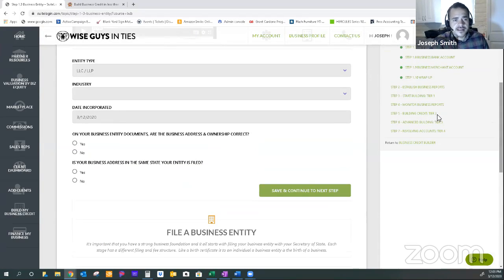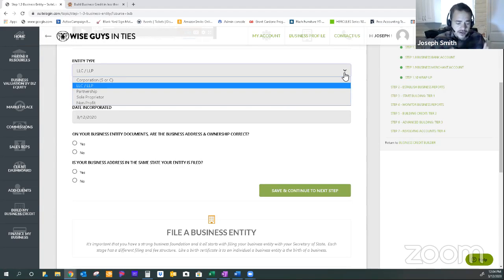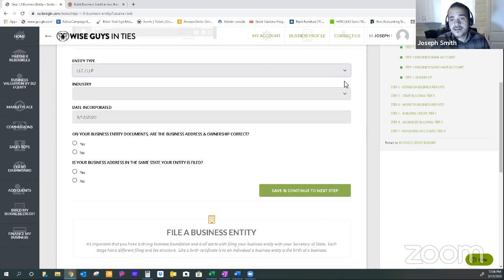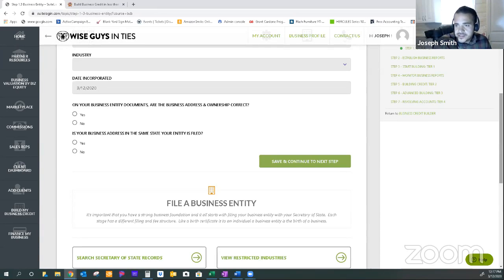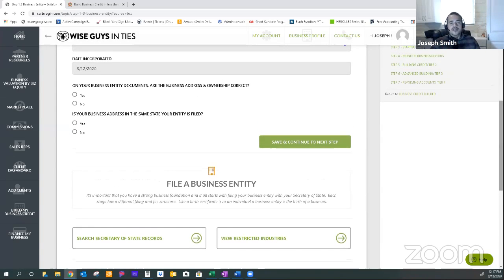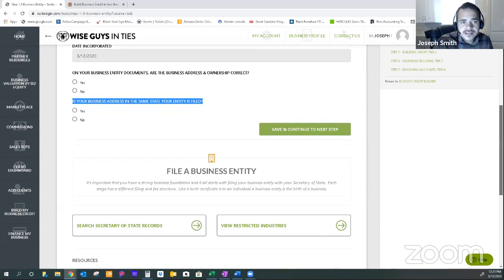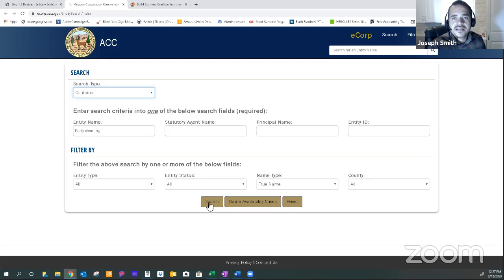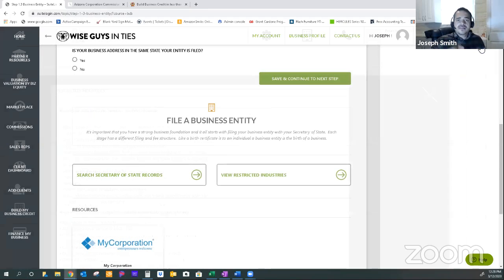Business entity, How to build business credit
to enter you financial numbers so we can work your situation LIVE during next weeks mastermind.